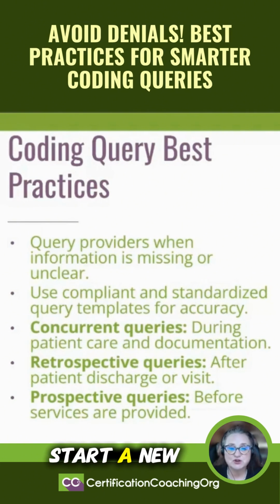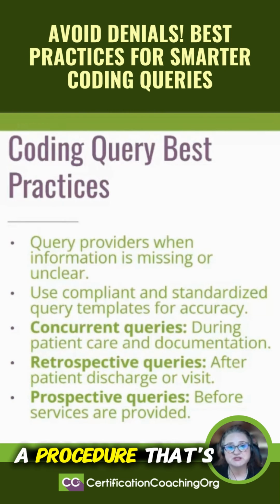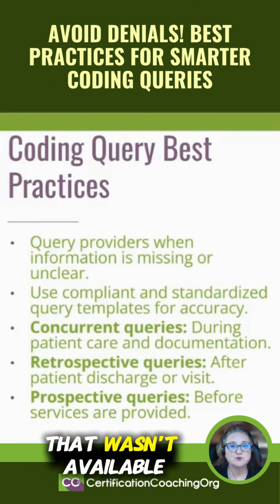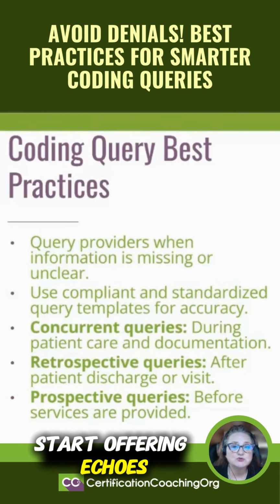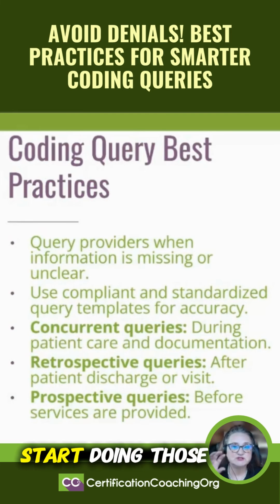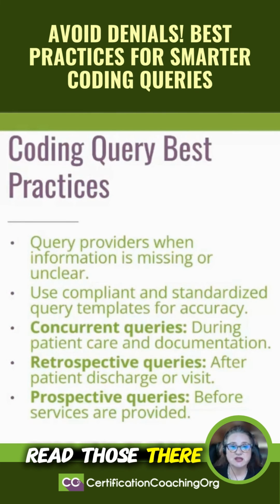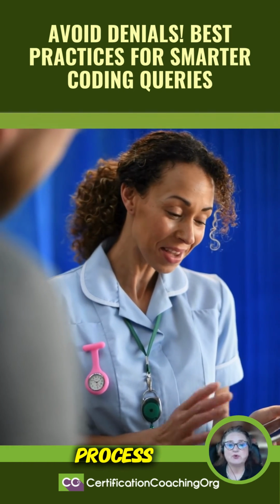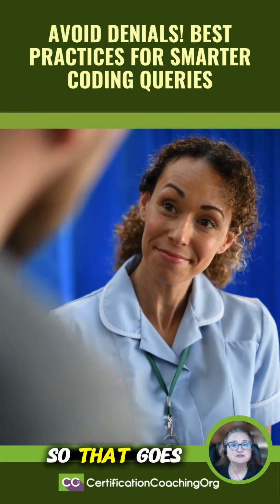How to Level Up Your Medical Documentation—Tactics That Make a Difference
Struggling with documentation gaps or coding headaches? These simple tactics could change everything for your team!

What topics would you like us to cover in future updates?

Handouts, transcripts, enhanced video replay and instructor access are available to CCO Club members.